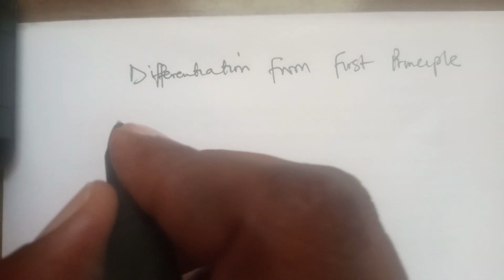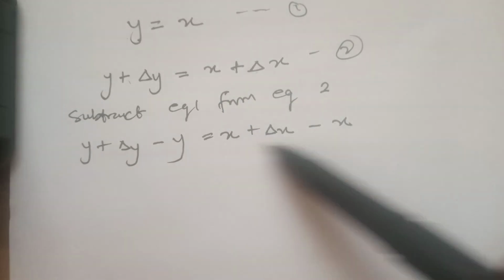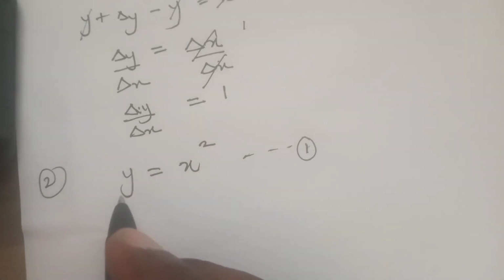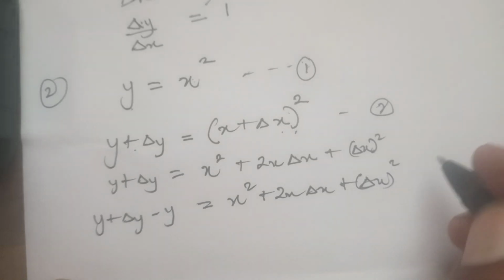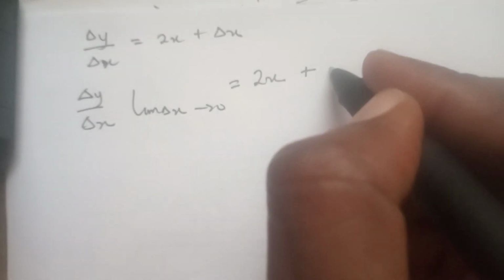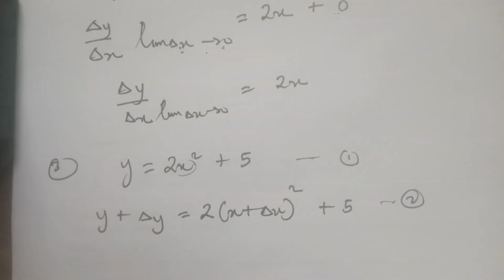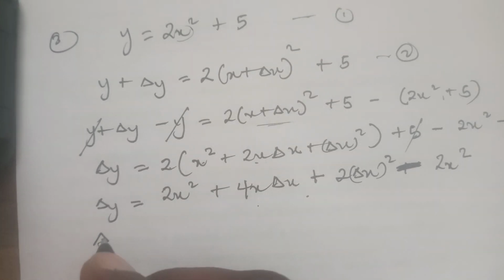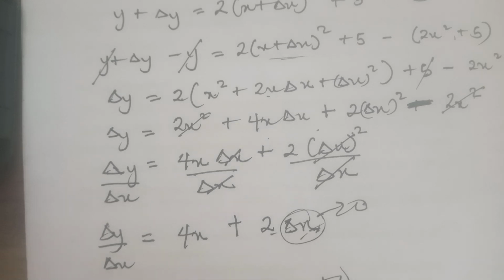Differentiation From First Principle: ∆y, ∆x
Differentiation From First Principle. ∆y and ∆x
Change in y and change in x.